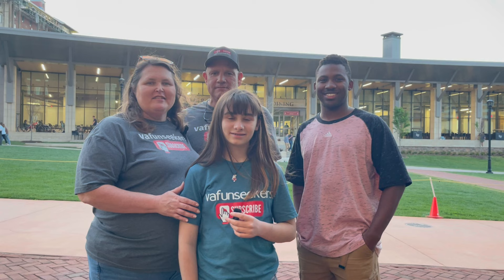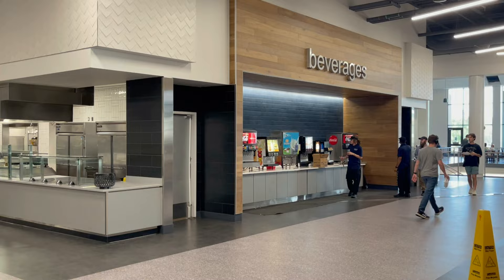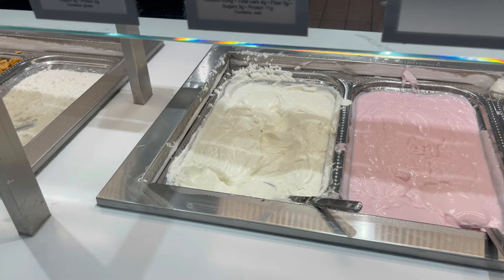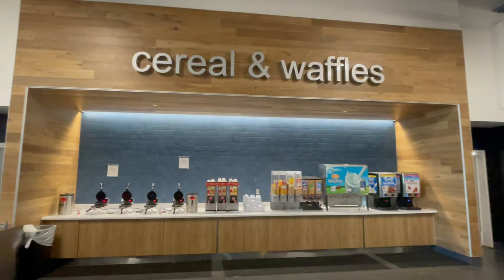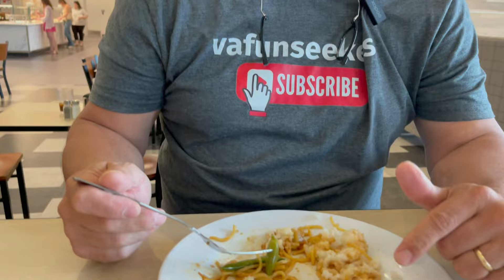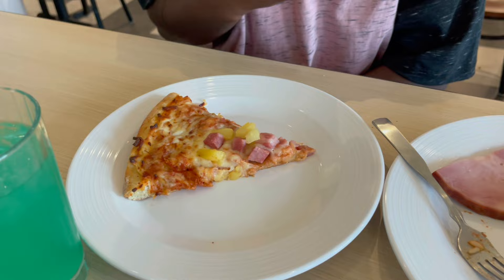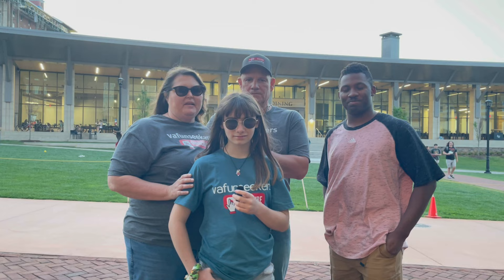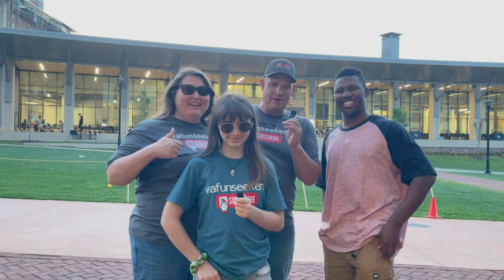Liberty University | All You Can Eat Buffet | State of the Art Dining Facility in Lynchburg, VA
Reber-Thomas Dining Center is a 120,000 square foot premiere dining hall that seats 2,700 people. It has an all you can eat buffet with 27 food stations. The massive dining center is the perfect place for students to gather for a meal and to connect with each other.  It is also open to the public. Come along with us as we dine here for the first time.
Our Most Used Amazon Products for Vlogging

Phone Tripod & Selfie Stick

Snail Mail-     David, Cindy & Carly
                        vafunseekers